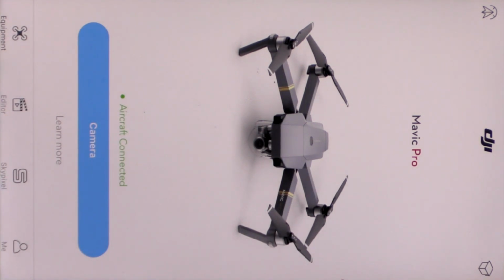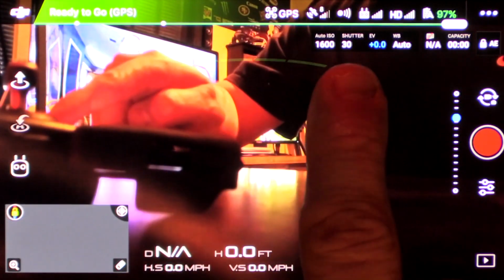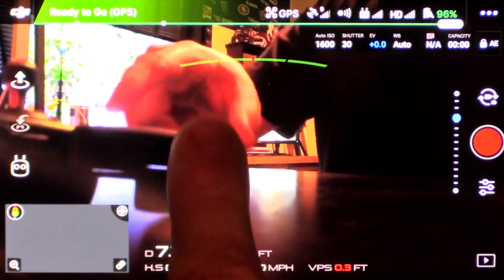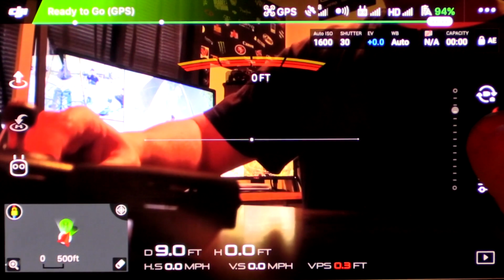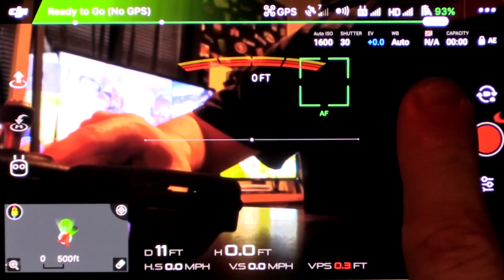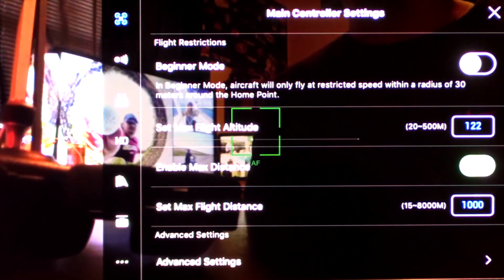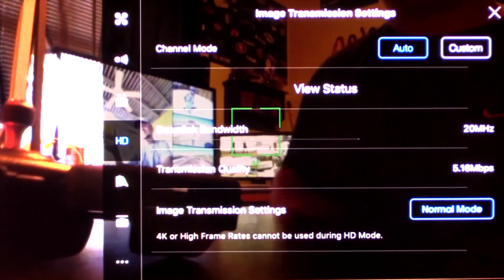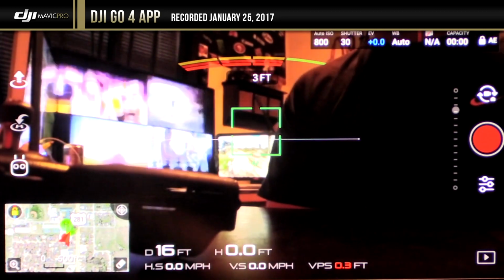DJI Mavic Pro / DJI Go 4 App (Overview)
The DJI Go 4 App is a mobile application used to monitor and help control the DJI Mavic Pro as well as many other DJI products This video serves as an overview and tutorial on the layout and how to use the app. Please be sure to watch in HD. Please be sure to like (thumbs up) this video, as it will help this channel grow. Thanks.

🔊 MUSIC

"Canyon Breeze"
by: Deeyung